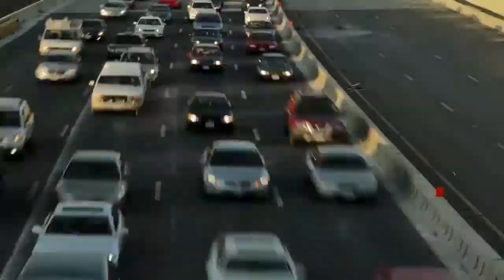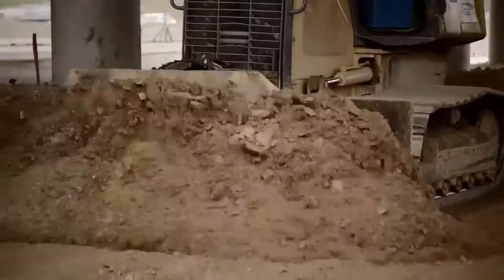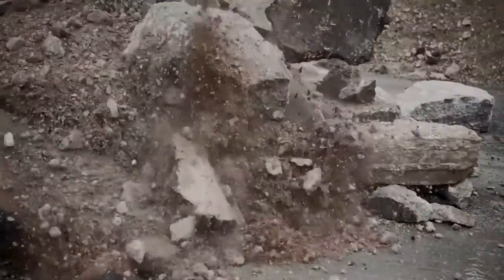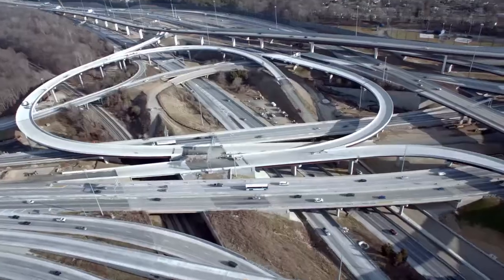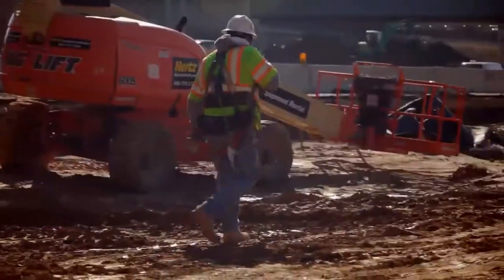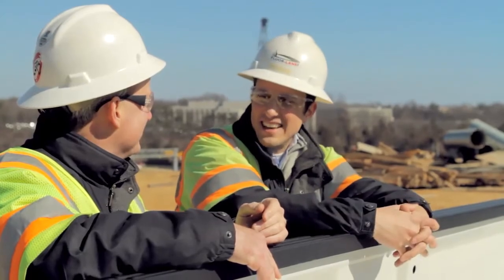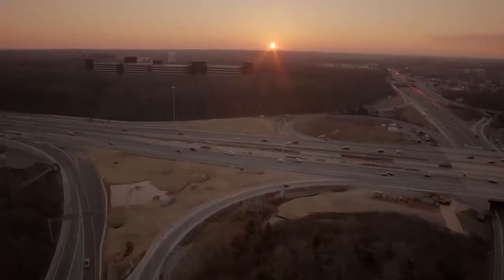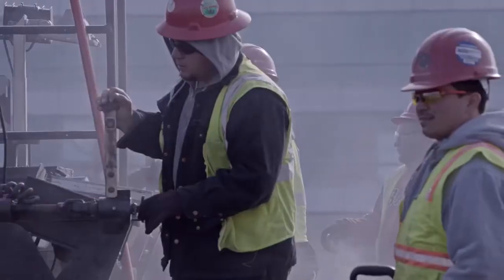Capital Beltway (I-495) EXPRESS Lanes Video: Fluor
VaDOT Capital Beltway (I-495) EXPRESS Lanes: The Fluor-Lane team is the design-build contractor for the new EXPRESS Lanes system along a 14-mile segment. The project provides opportunities for expanded public transport.